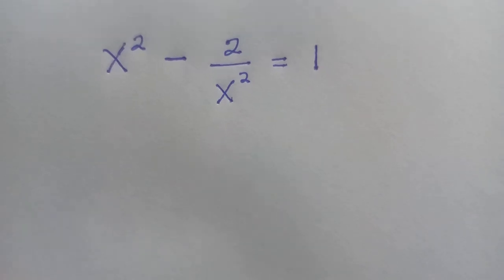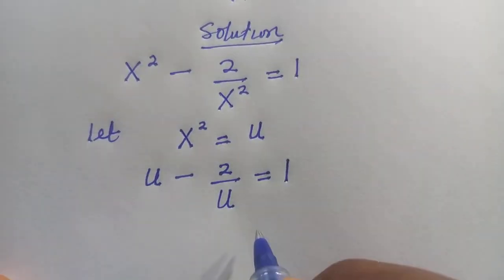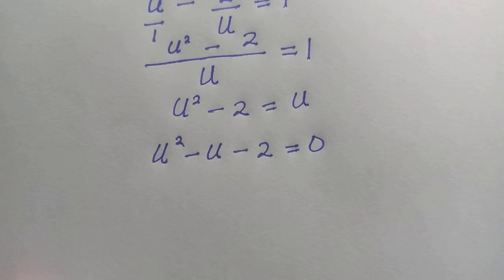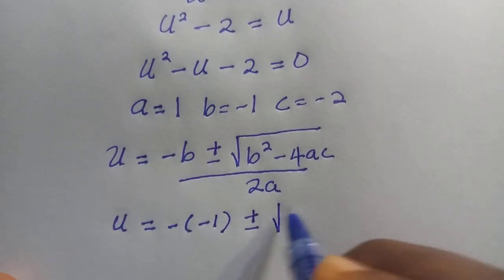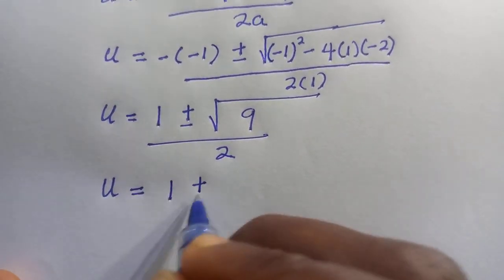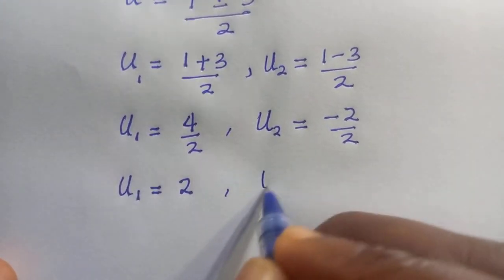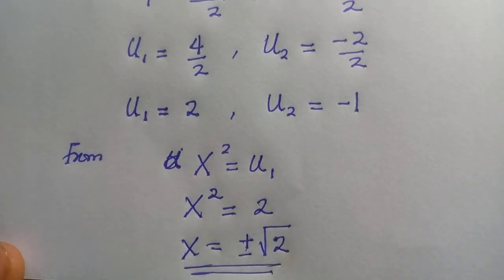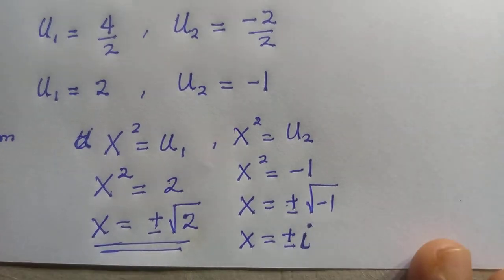"Quartic Equation: solving x² - 2/x² = 1"